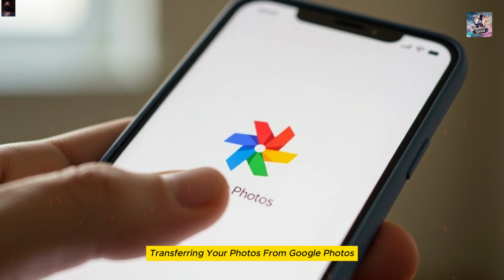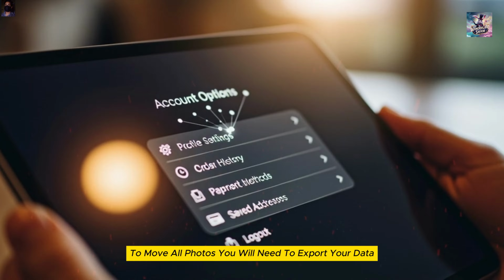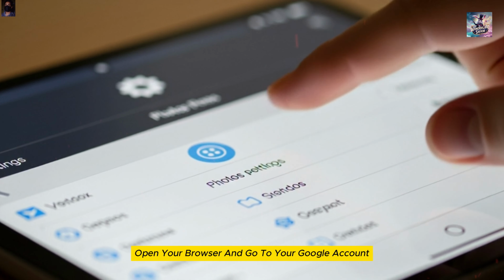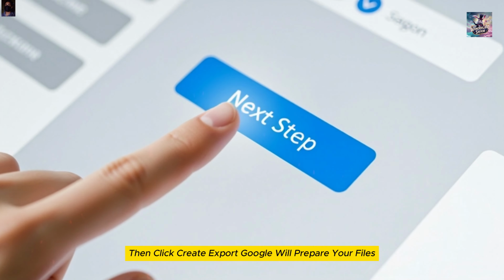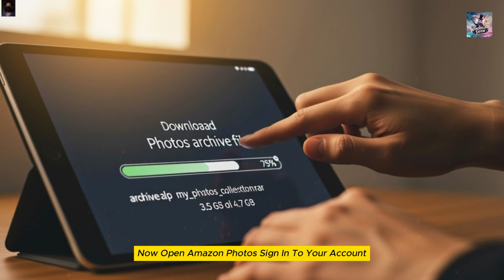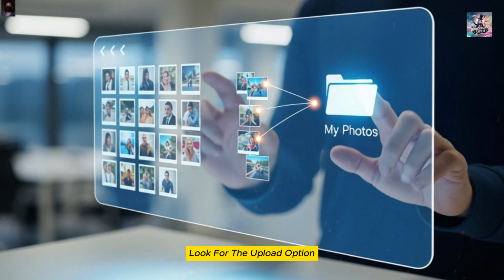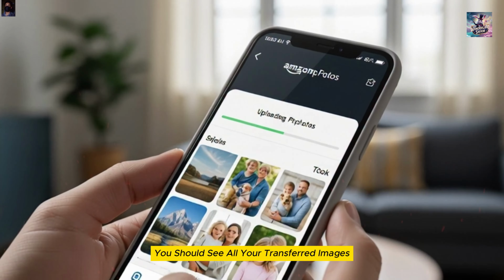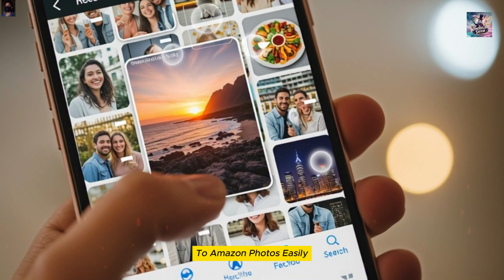How To Transfer Google Photos to Amazon Photos (Step-by-Step Guide)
Want to move your photos from Google Photos to Amazon Photos? In this video, you’ll learn how to transfer Google Photos to Amazon Photos step by step using a simple and safe method.

If you’re switching cloud storage services or want an extra backup, this tutorial shows how to export your photos using Google Takeout, download them, and upload them to Amazon Photos.

This method works for both mobile and desktop users and ensures your memories stay सुरक्षित and organized.

In this video you will learn:
• How to export photos from Google Photos
• How to use Google Takeout
• How to download and extract photo files
• How to upload photos to Amazon Photos
• Tips for safe photo transfer and backup

Follow this guide to move your entire photo library quickly and securely.